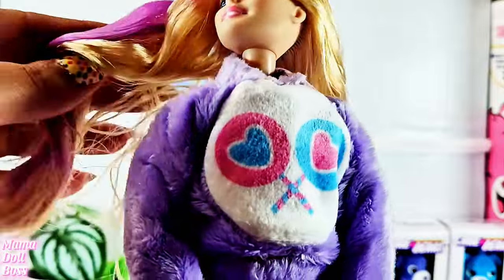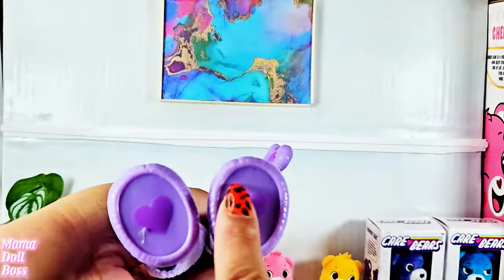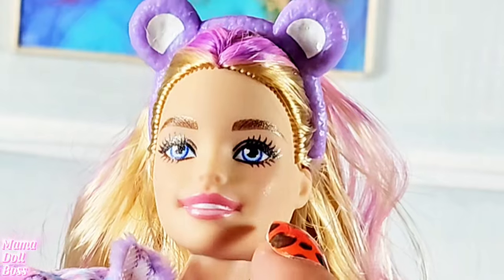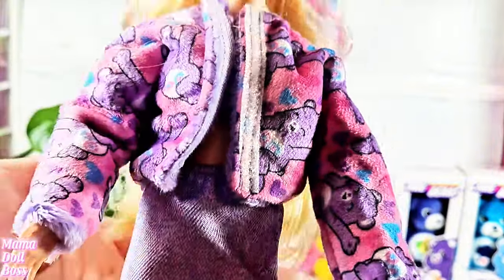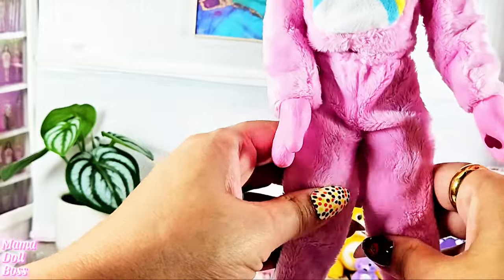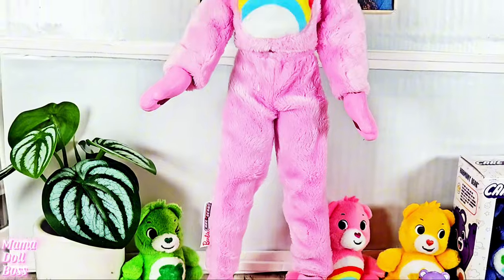🎀🌈 Barbie Cutie Reveal Care Bears Dolls 🐻✨ Cute Costume Ideas for Halloween!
Get ready for a magical unboxing experience with the NEW Care Bears Barbie Cutie Reveal Dolls! These must-have dolls are full of color and sparkle, perfect for any collector or Barbie lover.

Please get in touch with me if you want to send me treats, including messages, mail, or even dolls through Instagram or email.